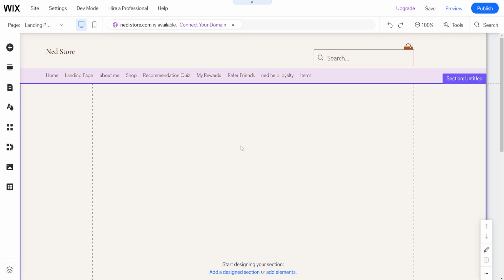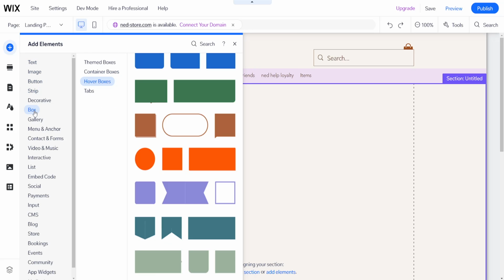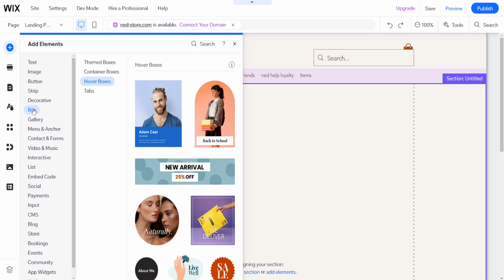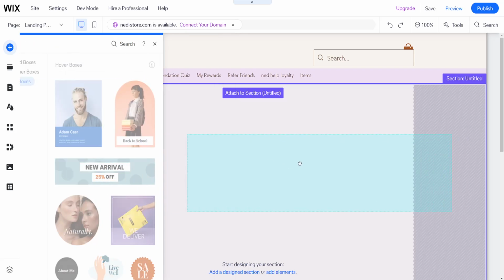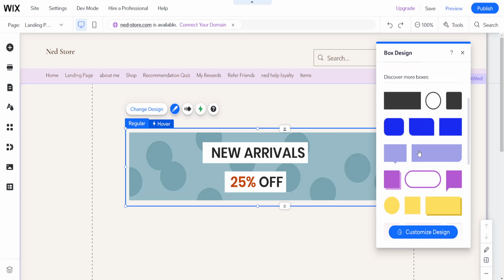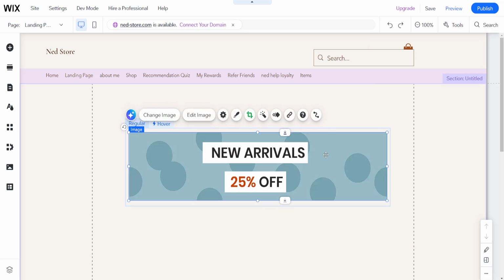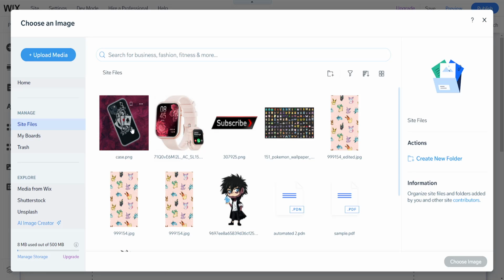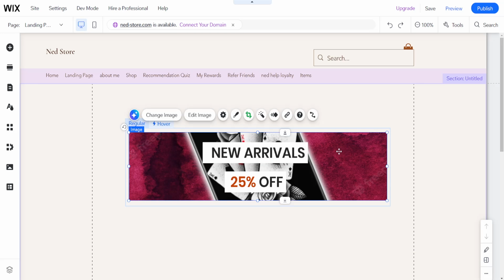How To Zoom Image On Hover In Wix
In this video I show you how to zoom image on hover in Wix. If you want to learn how to add a zoom in effect once someone hovers over an image or box in Wix then this is the tutorial for you.